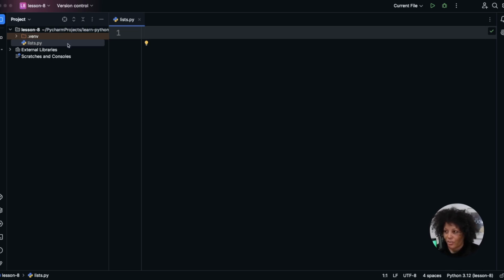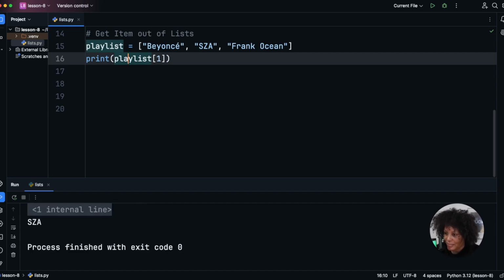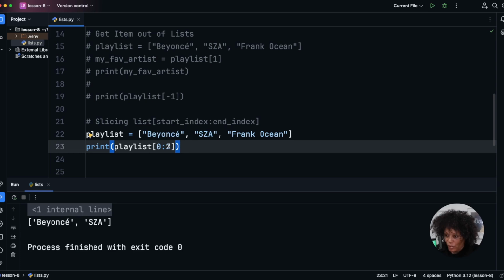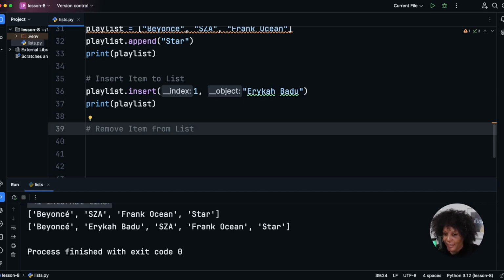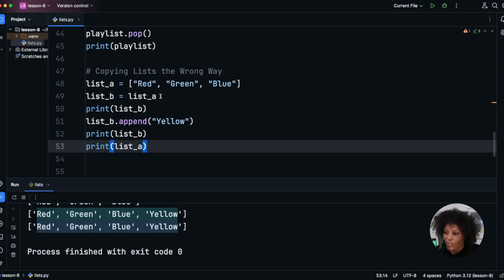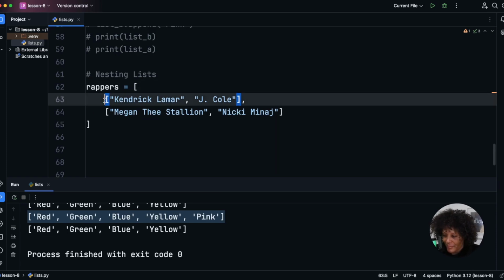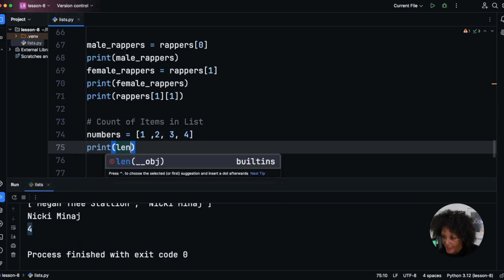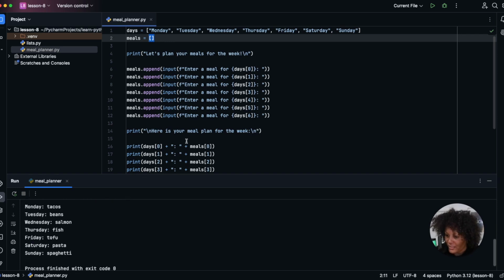Lesson 8: Lists in python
Python lists are one of the most powerful tools for organizing and managing data. In this lesson, you'll learn how to create, modify, and use lists effectively.

What You’ll Learn in This Video:
- How to create lists in Python
- Accessing items using indexing and slicing
- Adding and removing items with append(), insert(), and remove()
- Copying lists the right way to avoid common mistakes
- Nested lists and how they work

This lesson is part of the WeAreTheBlueprints Learn to Code with Python course. Full lesson materials and course discussions are available in our Discord community.